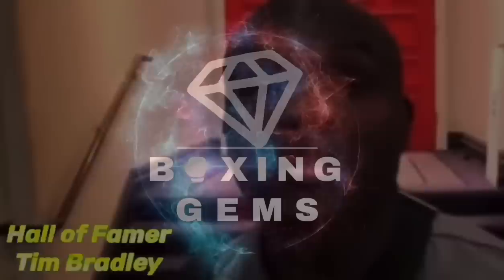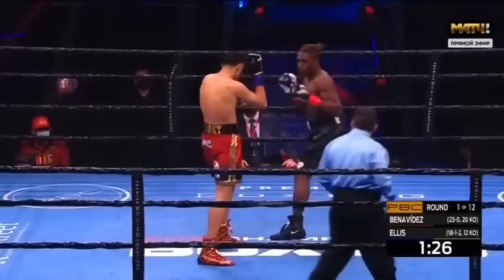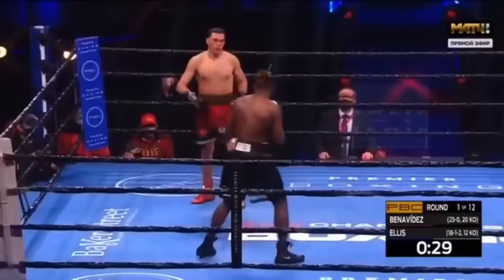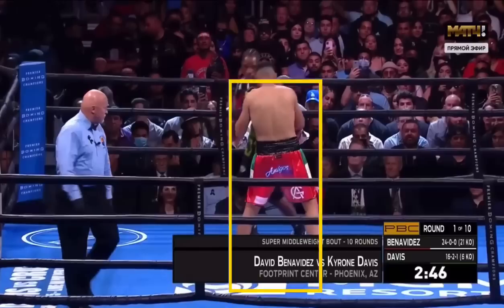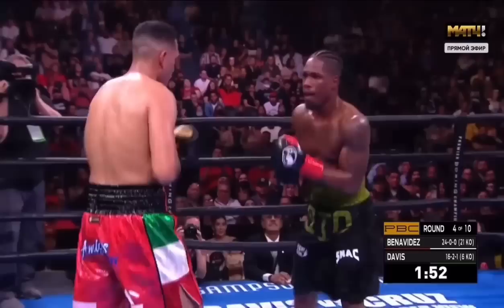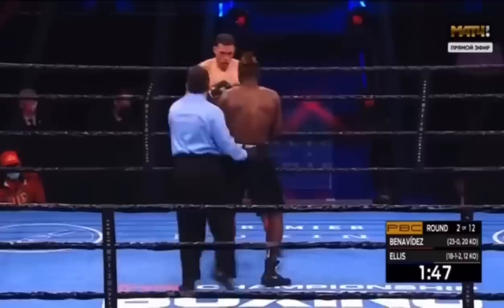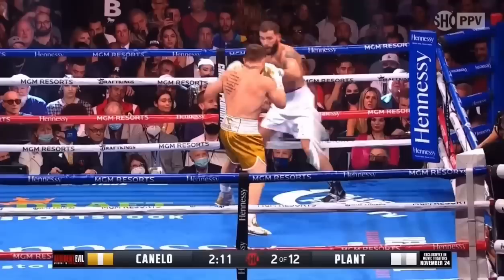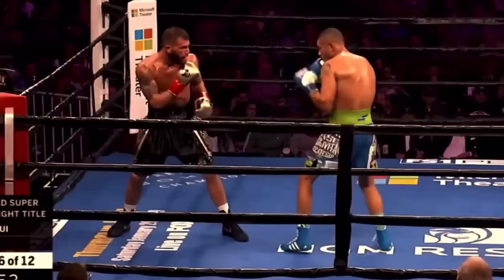Plant vs Benavidez: THE FILM STUDY (Technical breakdown)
Benavidez vs Plant film study